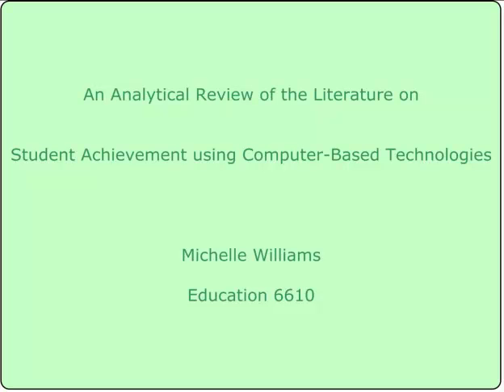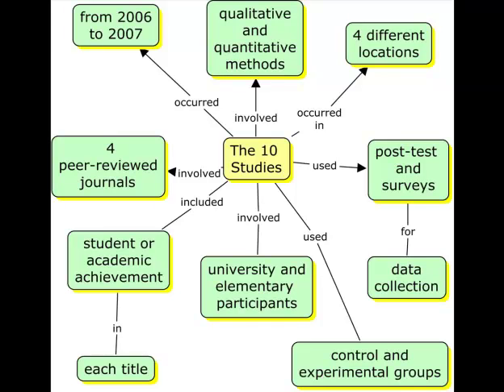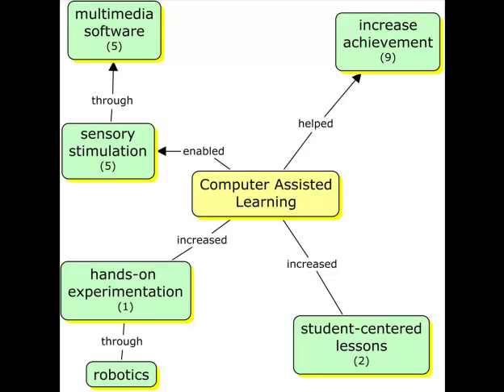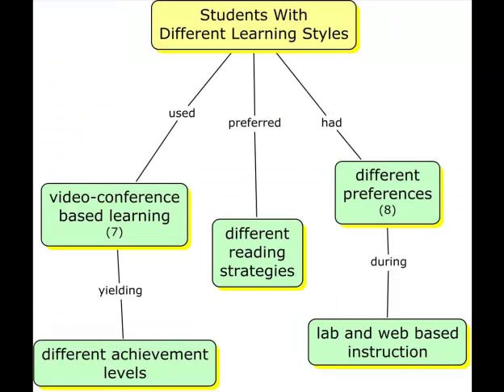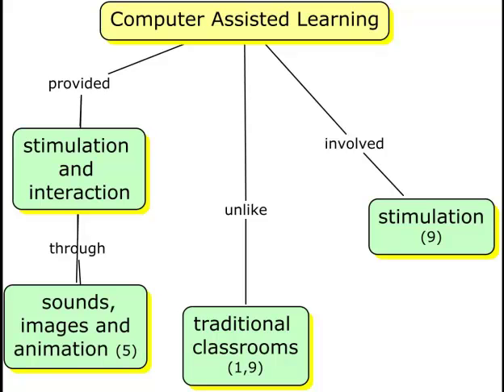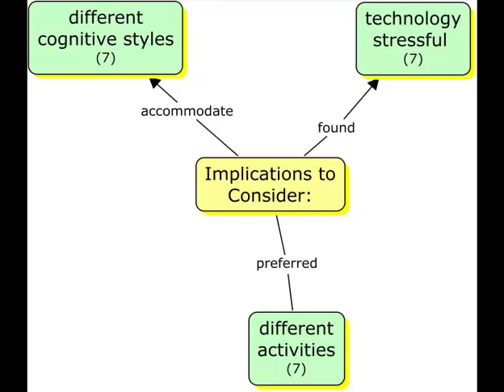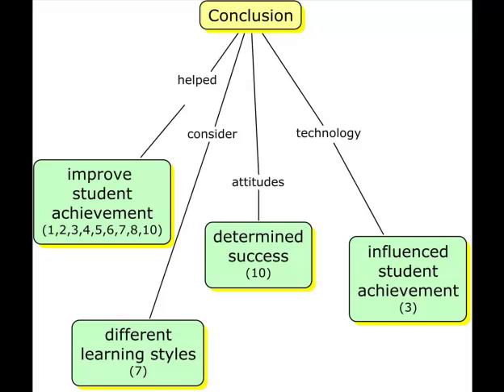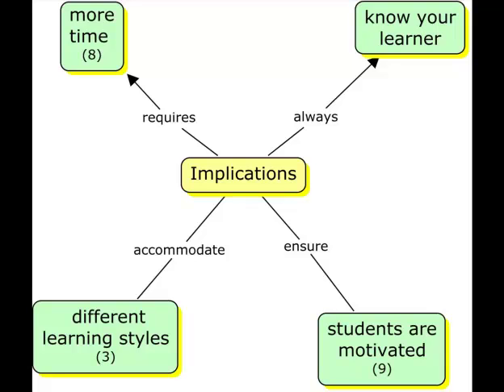Student Achievement Using Computer-Based Technologies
An analytical review of the literature on student achievement using computer-based technologies